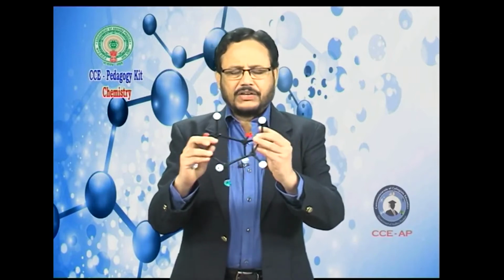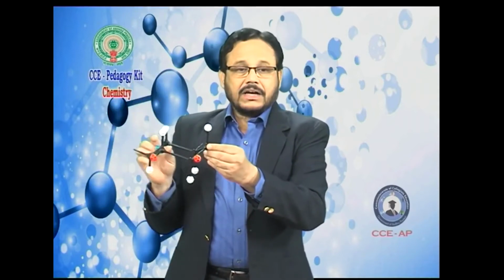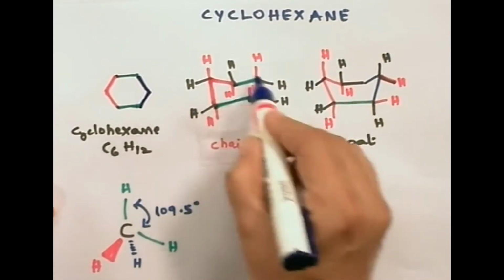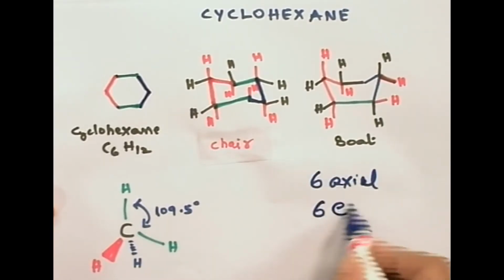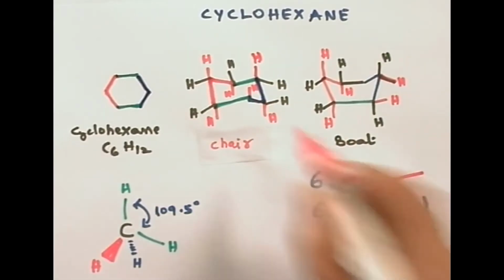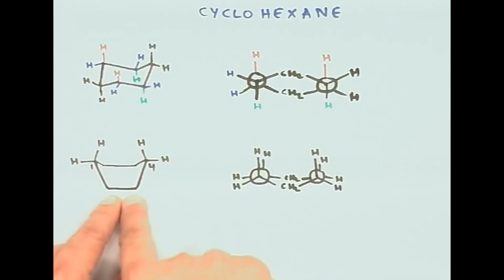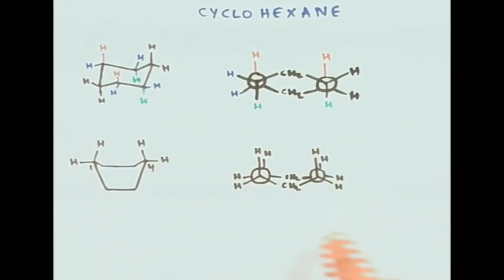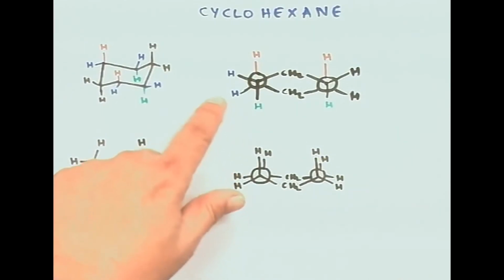Conformational Analysis of Cyclohexane Dr M M Pacha